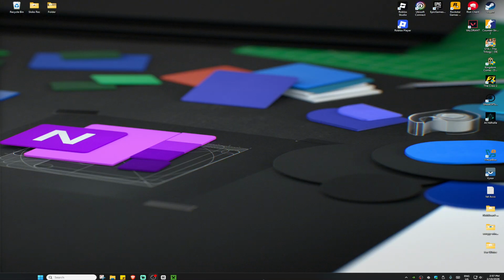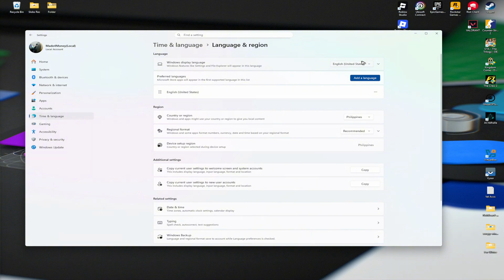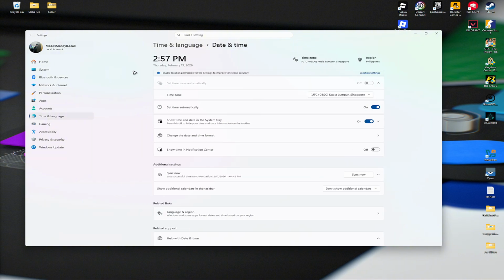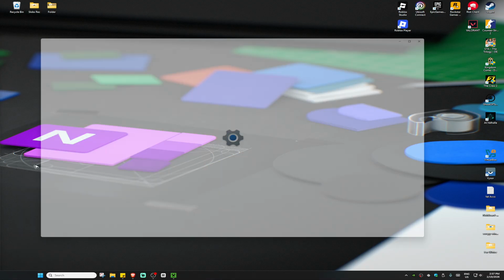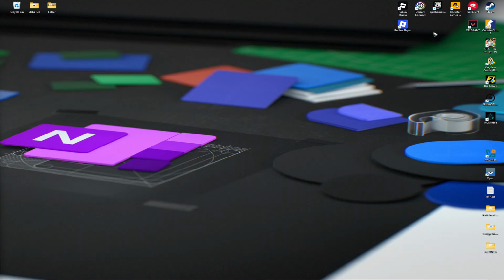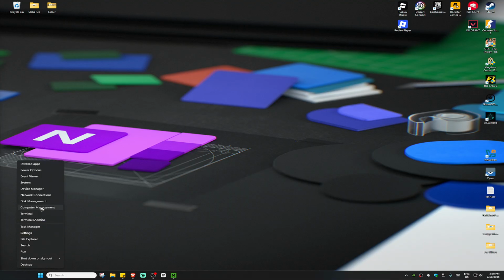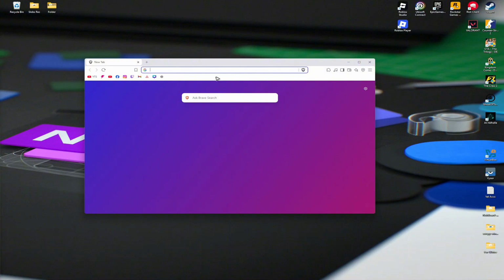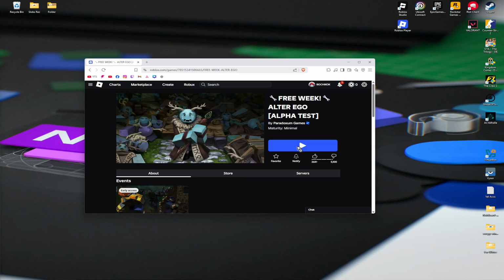How To Fix Roblox Not Opening On Microsoft Store (Easy Guide 2026)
How To Fix Roblox Not Opening On Microsoft Store

In this video, I will show you how to fix Roblox not opening on the Microsoft Store version in Windows 10 and Windows 11. If Roblox crashes immediately, won’t launch, gets stuck on loading, or shows a blank screen, this step-by-step guide will help you resolve the issue quickly. I’ll walk you through resetting the Roblox app, repairing corrupted files, clearing Microsoft Store cache, reinstalling the application, and checking Windows updates. These troubleshooting methods are designed to fix common Microsoft Store Roblox launch problems and restore normal performance. By following this guide, you’ll be able to launch and play Roblox smoothly again without errors.

00:00 Introduction
00:10 How To Fix Roblox Not Opening On Microsoft Store